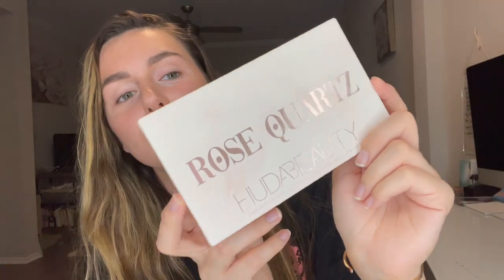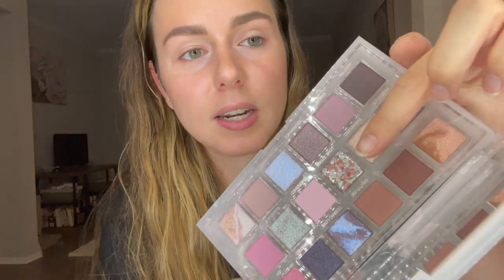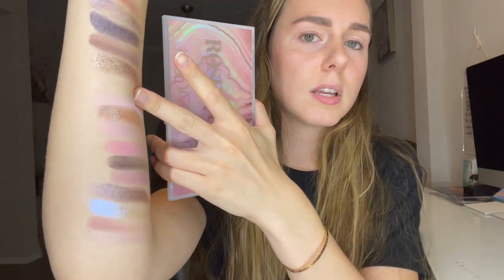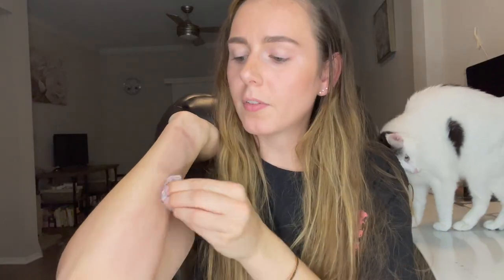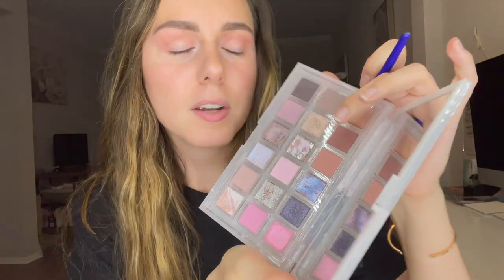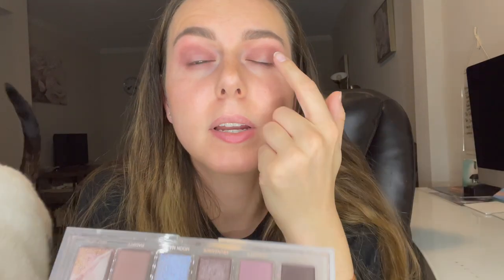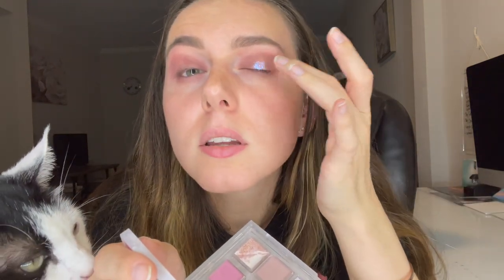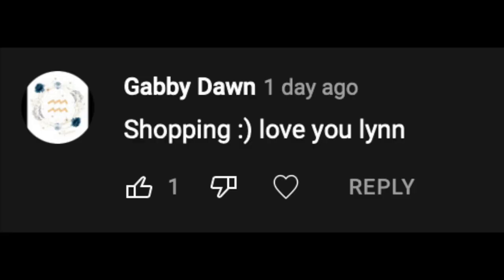HUDA BEAUTY ROSE QUARTZ PALETTE | Swatches + Try on + Review